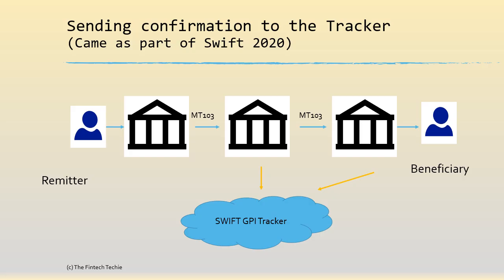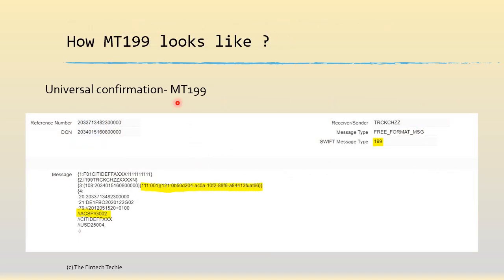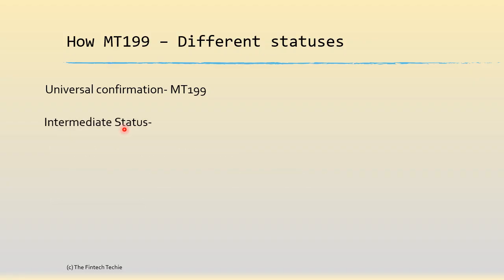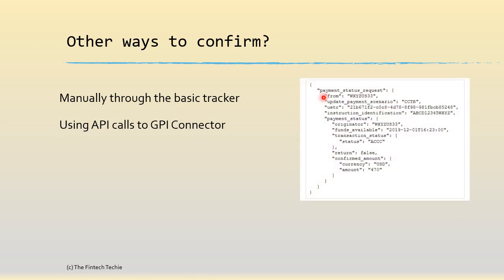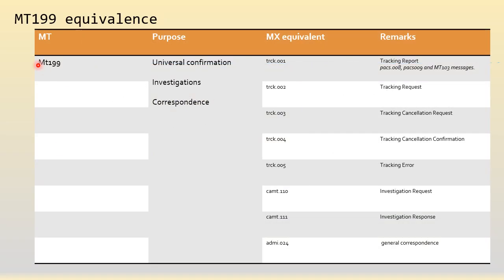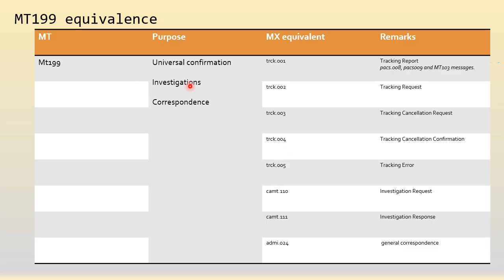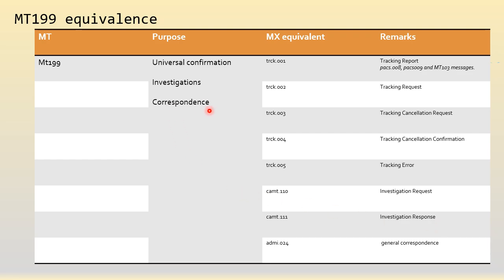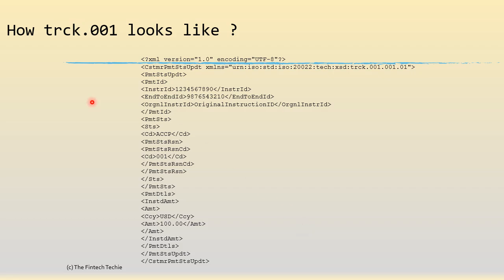Understanding SWIFT GPI Confirmation message, trck message series - ISO 20022 workshop series-Part 9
Understanding the MT199 equivalence in the ISO 20022 context.  The trck message series explained.